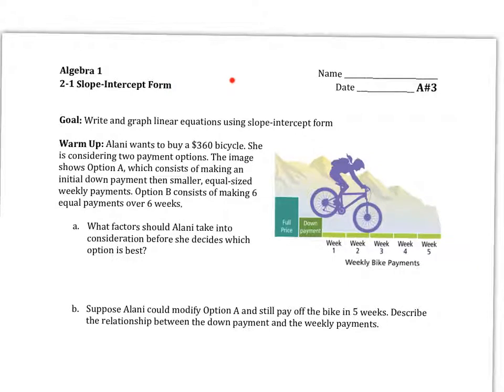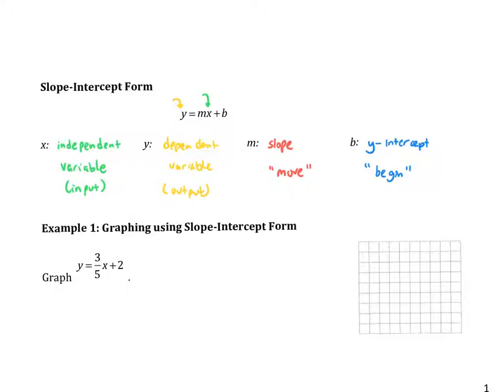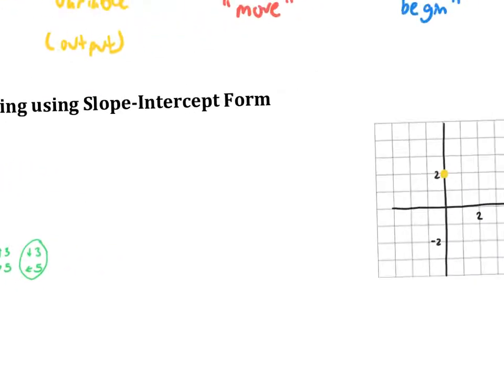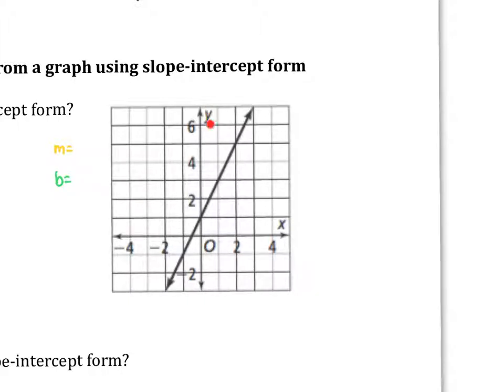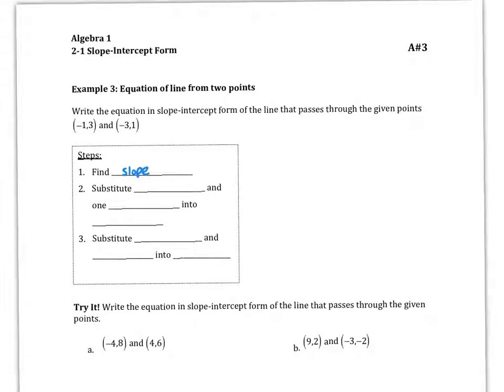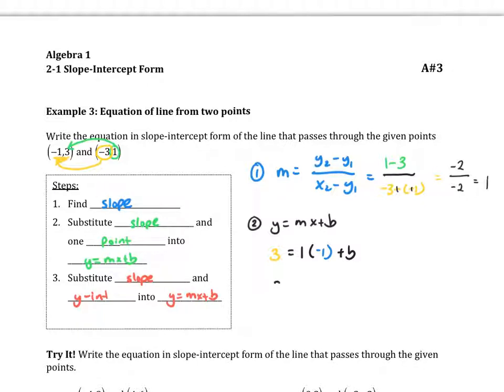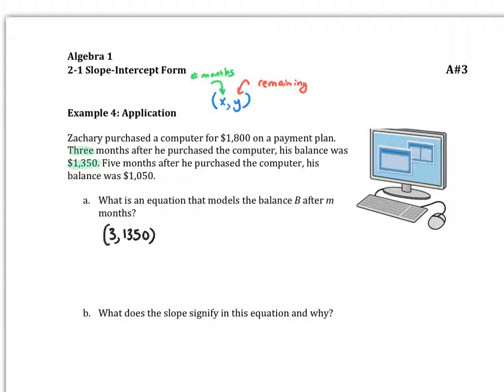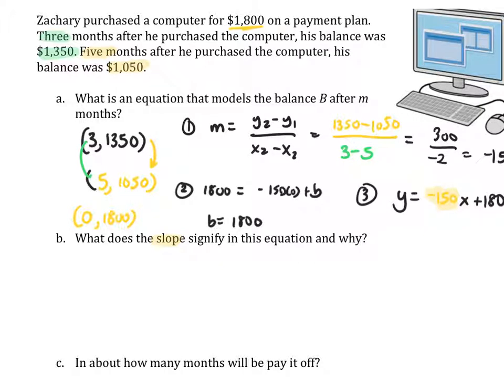Algebra 1 2-1 Slope-intercept Form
Joy of all joys, this is slope intercept form.